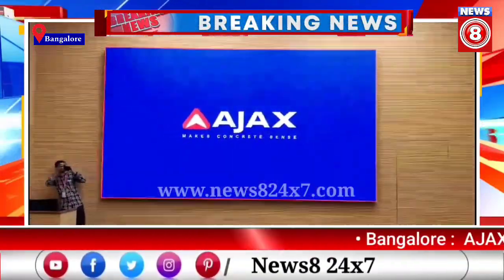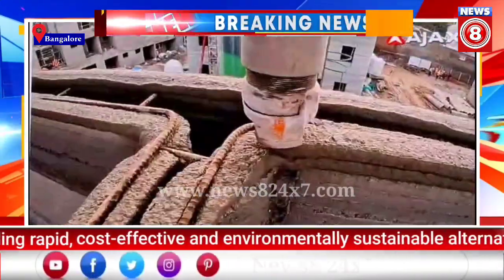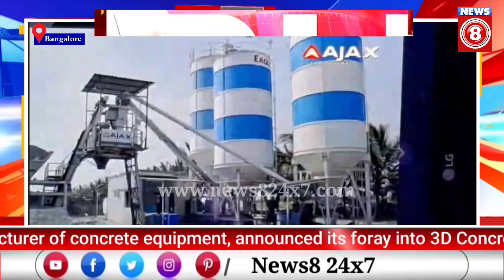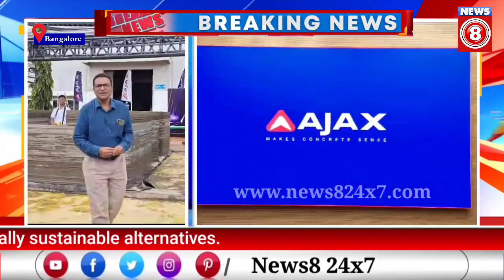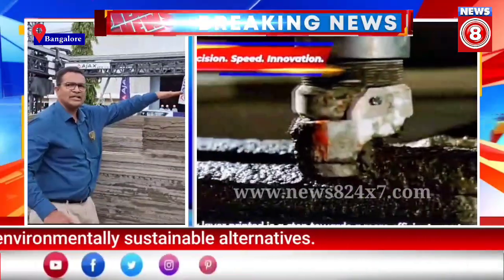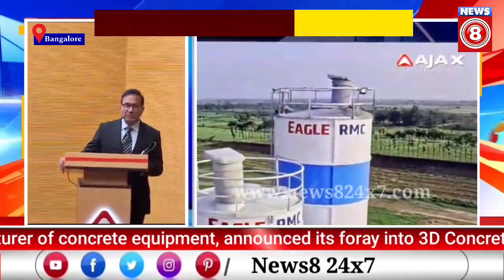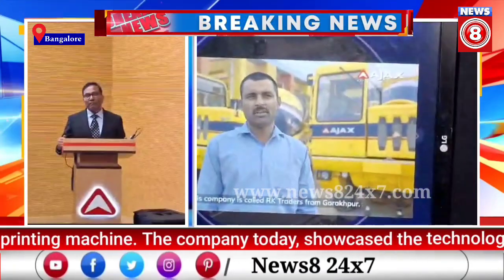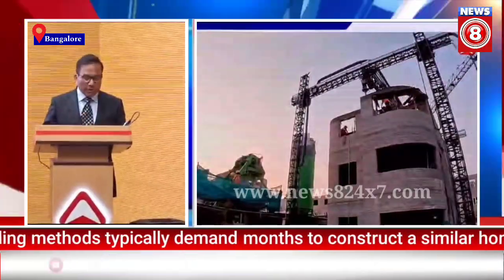Ajax Engineering unveils 3D Concrete Printing Technology revolutionizing Construction solutions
Bengaluru, 16th December 2023:  AJAX Engineering, India's leading manufacturer of concrete equipment, announced its foray into 3D Concrete printing technology with the launch of its own 3D Concrete printing machine. The company today, showcased the technology by constructing a 350 square metre home in 3 days. While conventional building methods typically demand months to construct a similar home, AJAX 3D Concrete printing technology offers scale at speed, providing rapid, cost-effective and environmentally sustainable alternatives.

The AJAX 3D concrete printer can excel in large-scale applications, such as a project with a large number of houses, where the differentiator is scale at speed.  The house unveiled today, sets the stage for mass housing solutions aiding the government to meet its affordable housing goals. However, the AJAX 3D Construction printer isn’t confined to just homes, its capabilities extend to crafting wide range of structures such as villas, post offices, firestations, bases for wind turbines and even sculptures - offering an unlimited range of possibilities. This technology is globally compatible and we envision a future where 3D printed structures are widely present.